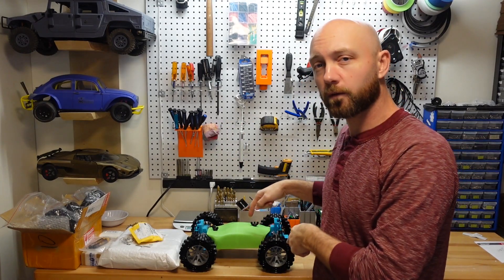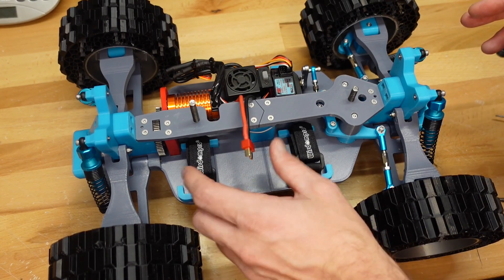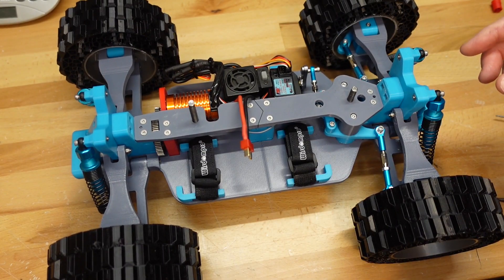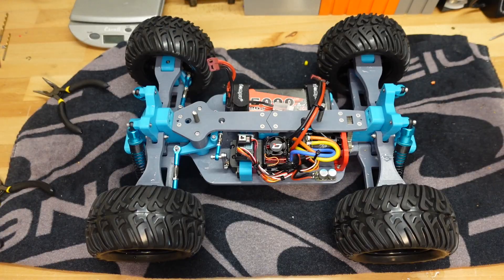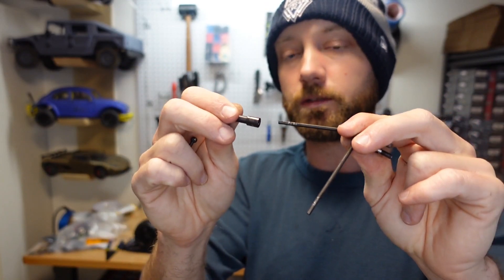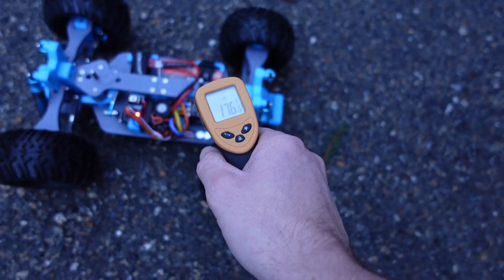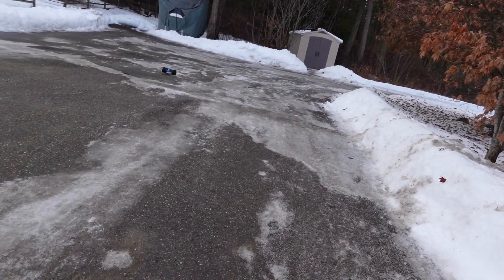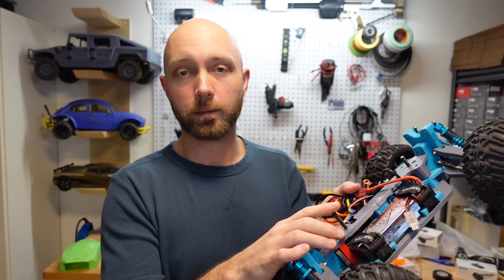Robak 2 Testing and Upgrades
In this video we do some outdoor testing of our Robak 2 and upgrade a few components including drive cups, differentials, tires, driveshafts and steering arms and then we finish off testing a few different motor/esc combinations with different pinion gears to find what works best.

Pinion: 17 teeth
Battery: 2S LIPO 80C 5000mah

If you're looking for cool ideas of 3d printed RC projects like this one to build please check out our

If you're looking for the build files you can find them